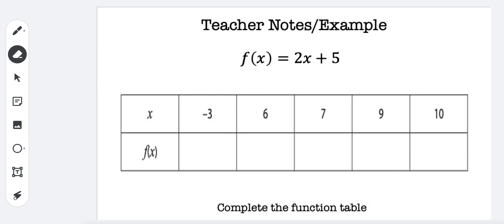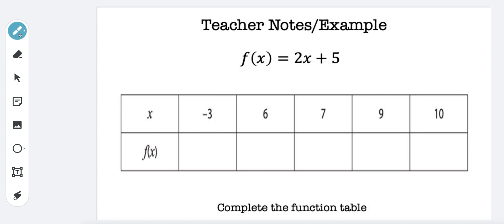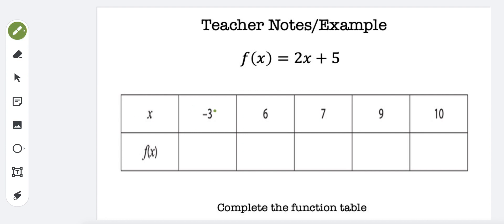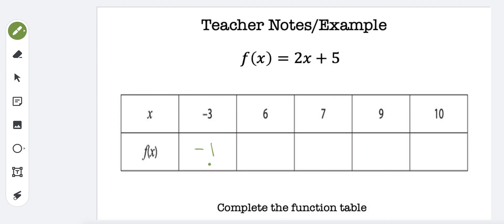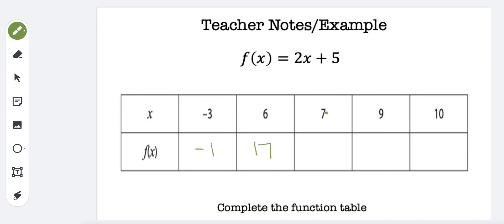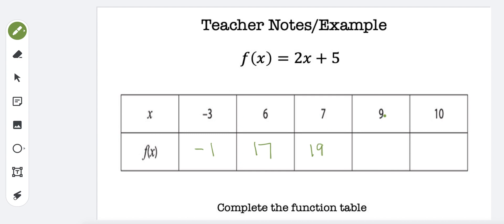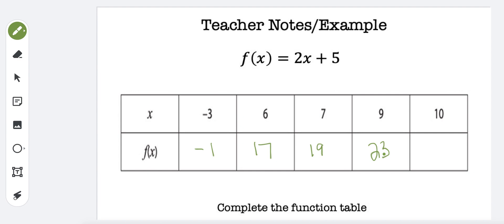How to Fill Out a Function Table | Easy Math Tutorial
Struggling with function tables? We've got you covered! In this video, you'll learn exactly how to complete a function table with clear examples and practical tips. Perfect for students looking to sharpen their math skills and teachers seeking engaging classroom content.